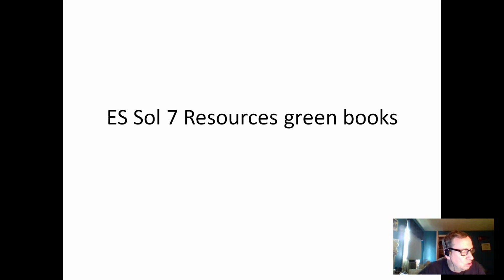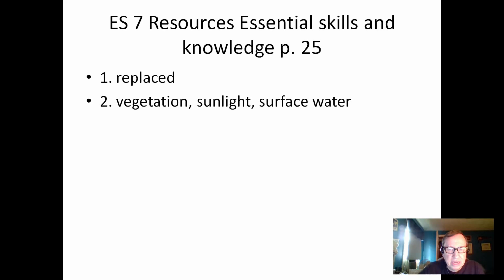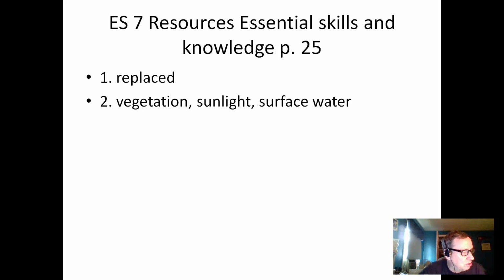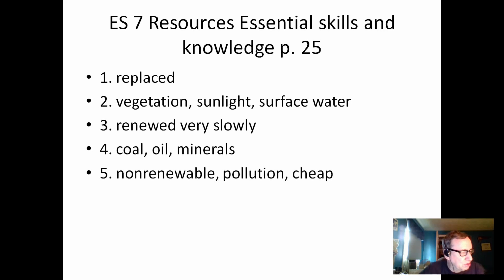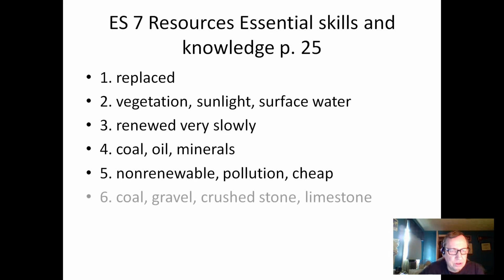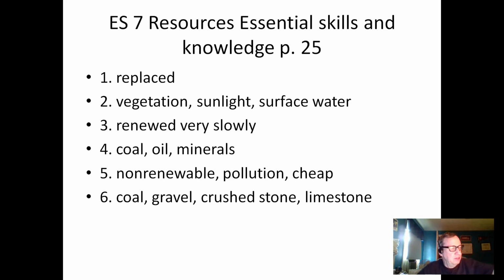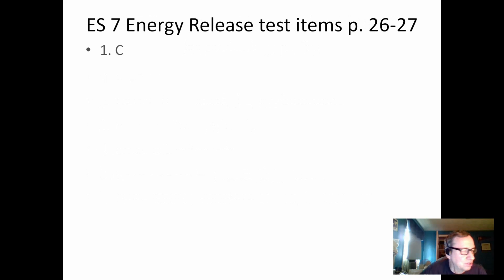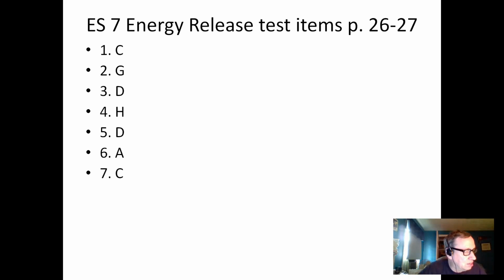sol 7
This video goes over sol 7 Resources